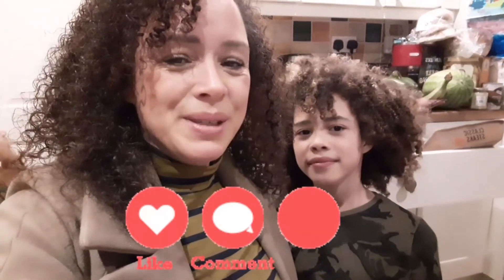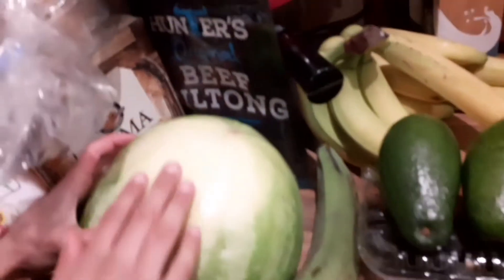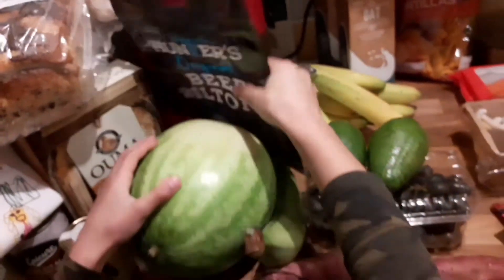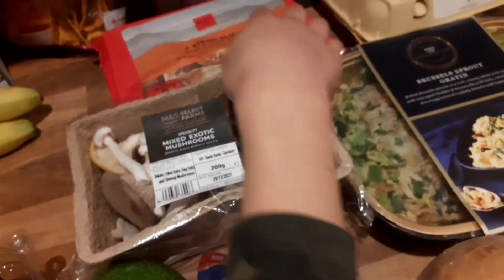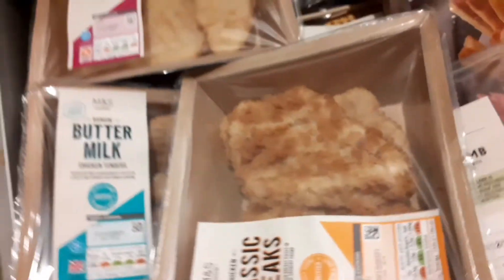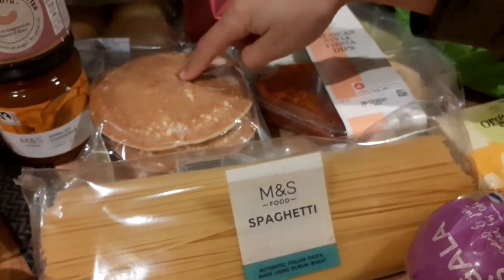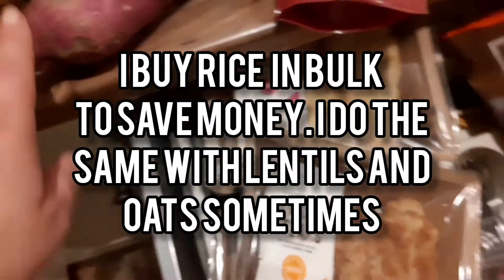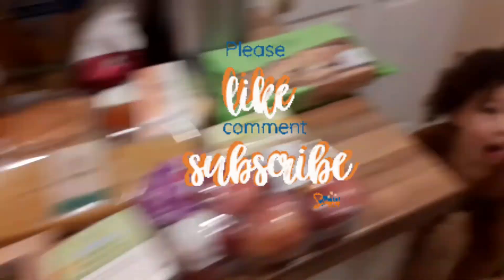Marks & Spencer Food Haul Family of 5 What's For Dinner 7 Day Meal Plan M&S Weekly Grocery Haul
Today we shopped at M&S for our weekly shop and we also shopped at Robinsons Isle of Man which has so many different foods from around the world and lots of local produce too.

after the Haul we show you the meals for the week with the Marks and spencer ingredients and also the items from Robinsons.

0:00 intro
0:10 talking about Roninsons Isle of Man
0:45 Robinsons Isle of Man Haul
1:07 photos in Robinsons Isle of Man
1:28 Manx Honey £5 from Isle of Man
1:56 puma biscuits
2:08 Ross bakery isle of man
2:25 biltong from Robinsons
3:50 M&S food Haul family of 5
4:00 drinking coconut m&s
5:05 3 for £10 meat or fish m&s
7:17 what's for dinner for 7 days
7:34 Caribbean lamb curry with rice peas plantain coleslaw sweet potato
7:53 slow cooked beef in gravy with brussel sprout gratin.
8:05 chicken ciabatta burgers with fries and salad
8:06 breaded haddock homemade chips mushy peas and brocolli
8:15 cornish and beef pasties sliced baked sweet potato cavalo Nero peas and sweetcorn
8:25 creamy garlic mushroom and courgettes roast potatoes brocolli and green beans
8:45 lentil dahl with coconut rice